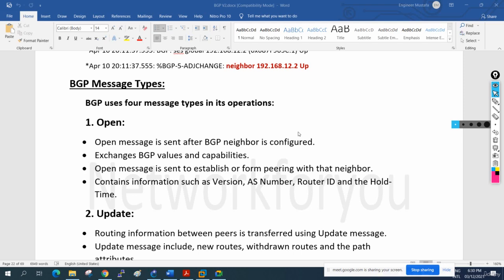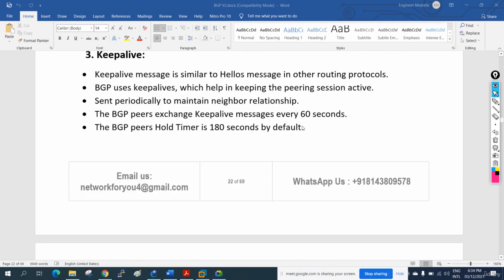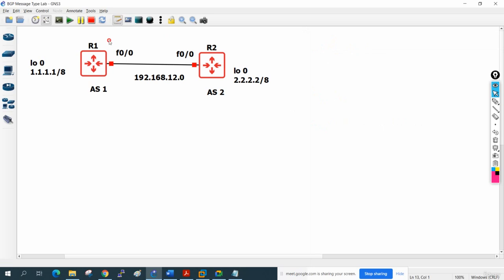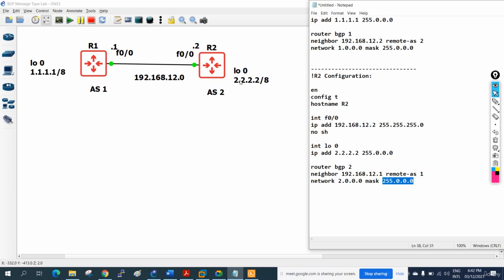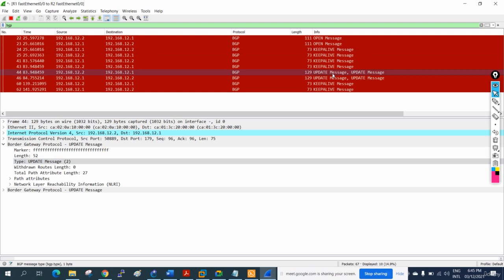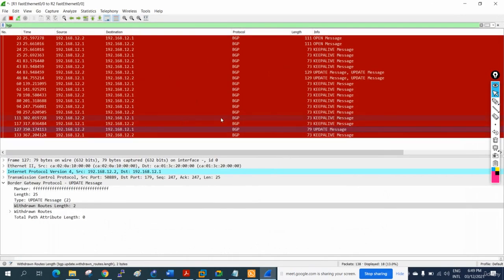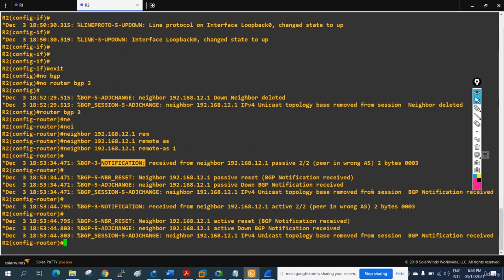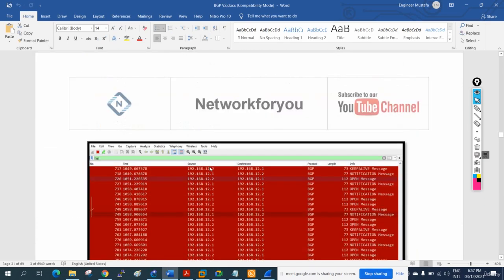110. 109. BGP Message Types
110. 109. BGP Message Types